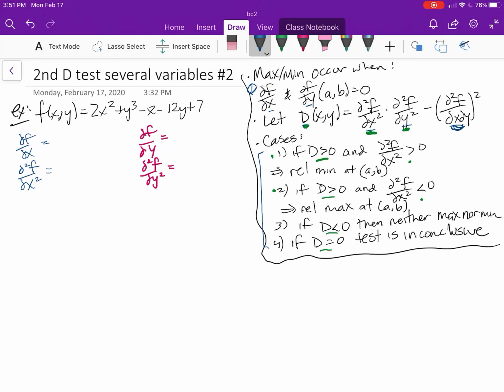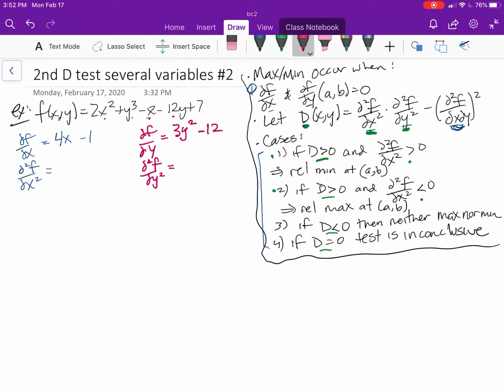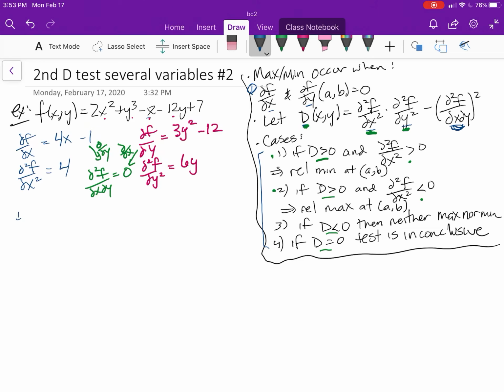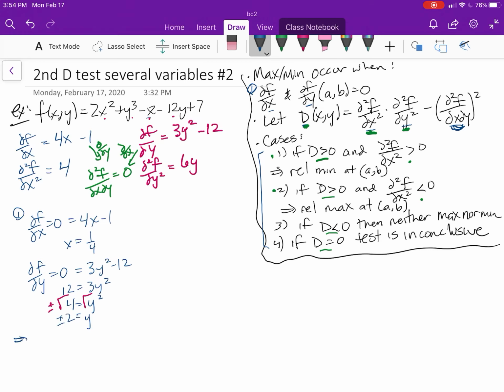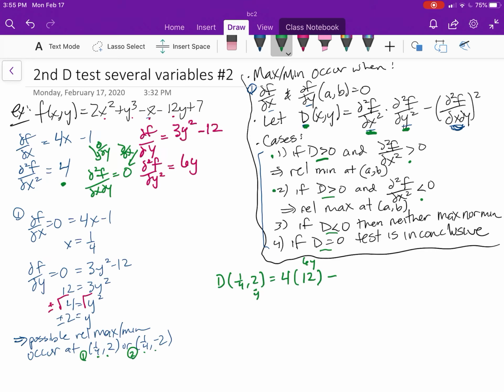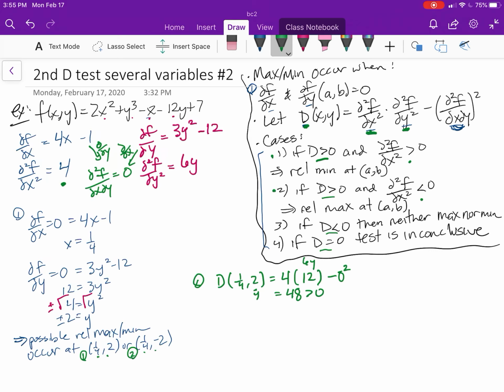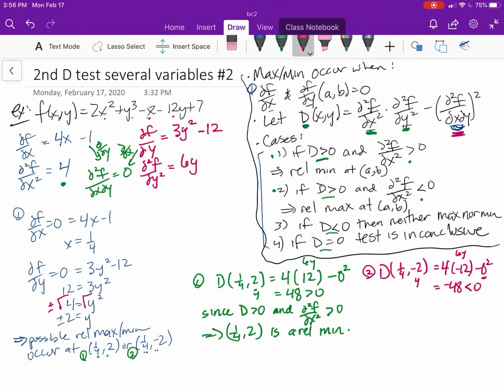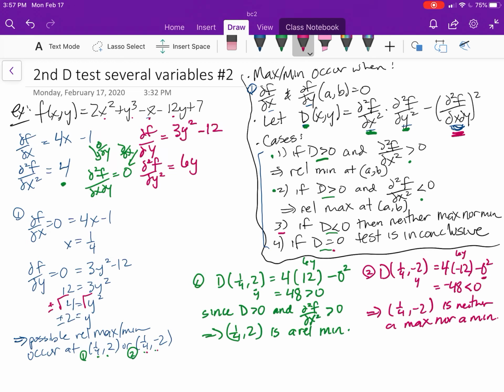2nd D test pt 2